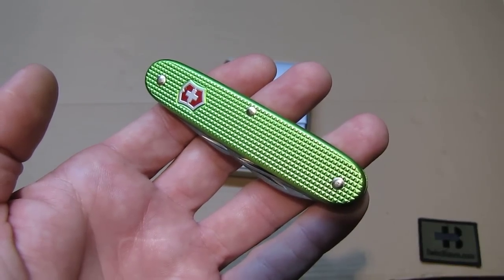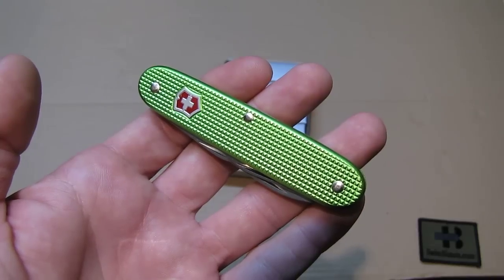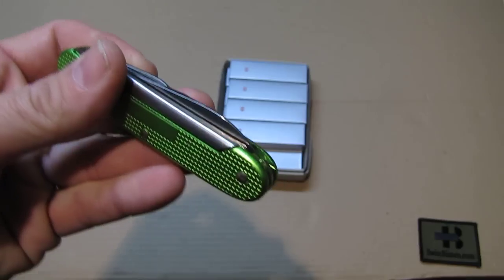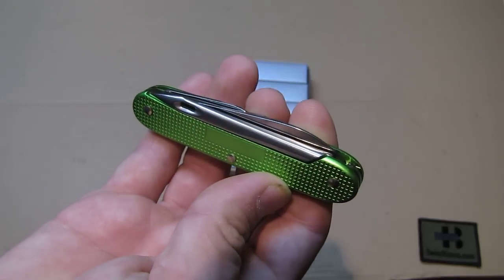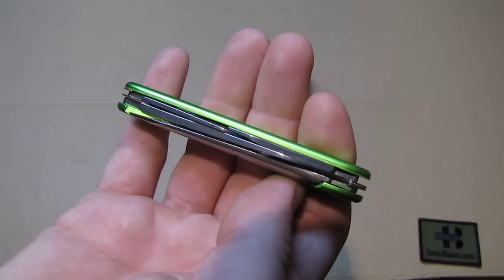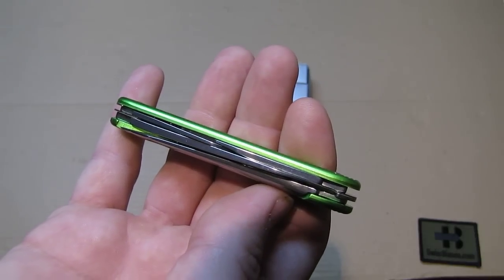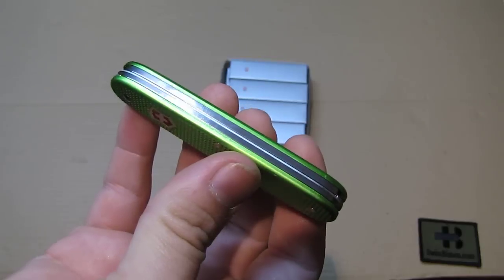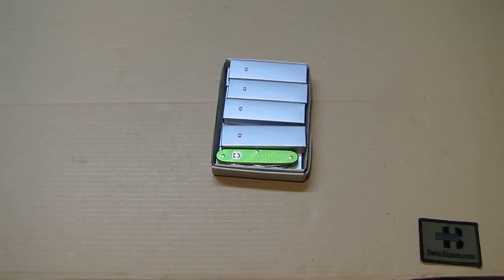victorinox - swissbianco apocalypse green alox sea rancher